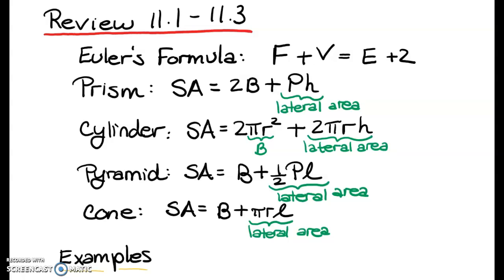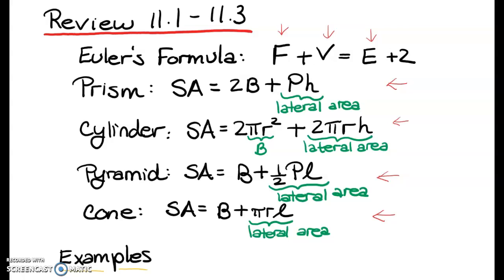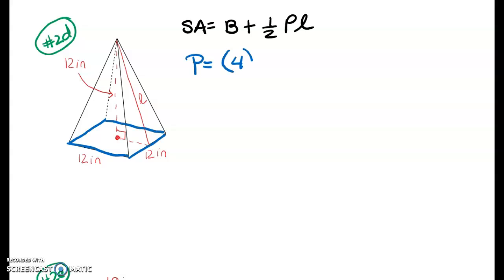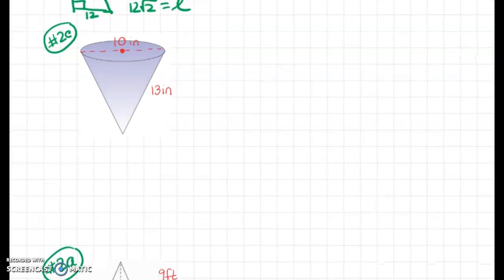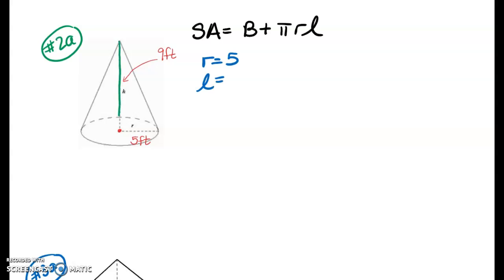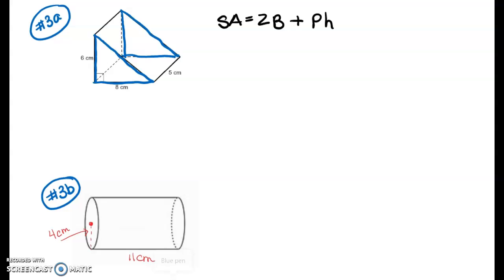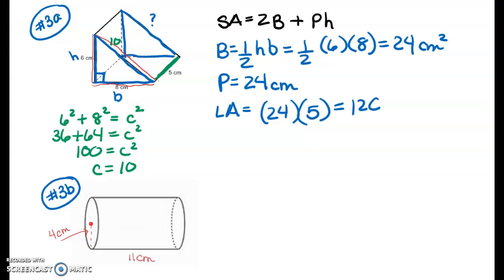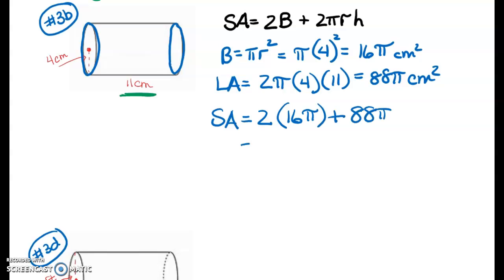Review 11.1 - 11.3 Part 1